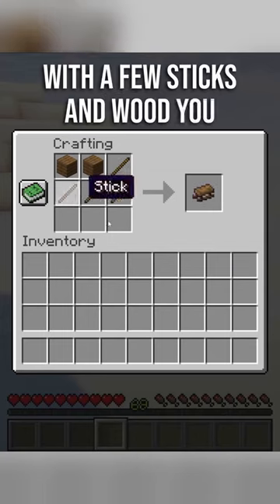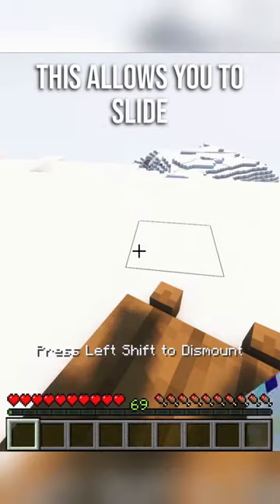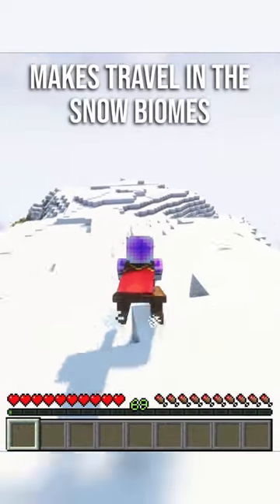The New Minecraft SLED